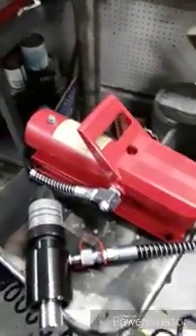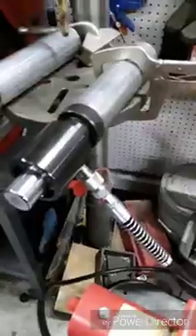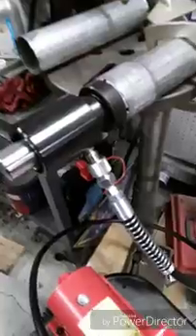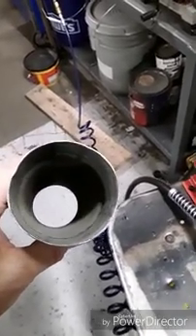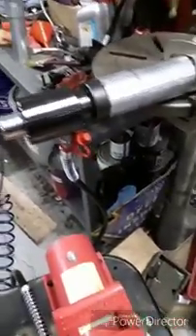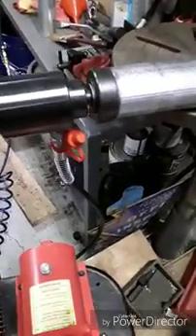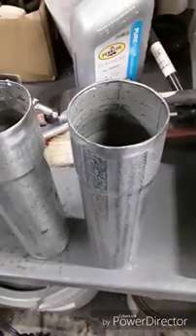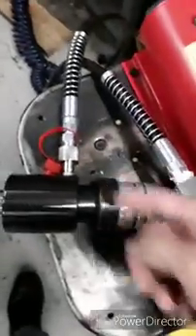Air hydraulic exhaust pipe expander test and review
Air hydraulic exhaust pipe expander fabrication round pipes air power hydraulic ram expanding exhaust pipes for pipe in pipe connection test tool